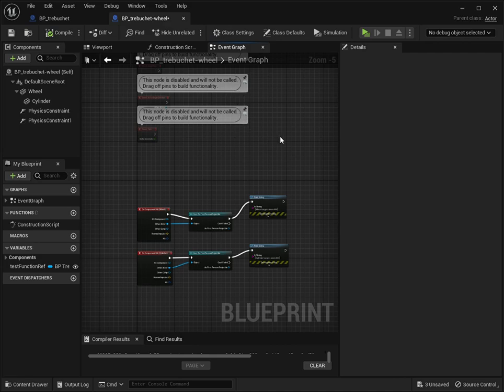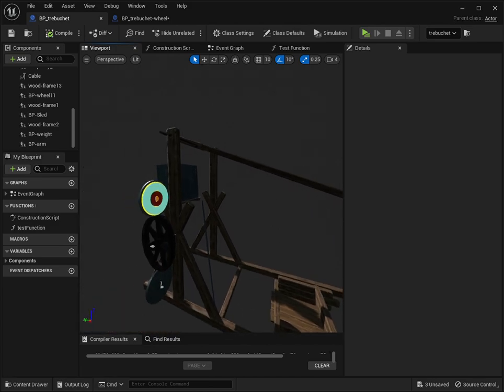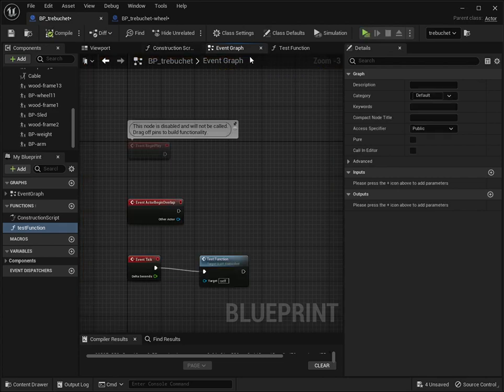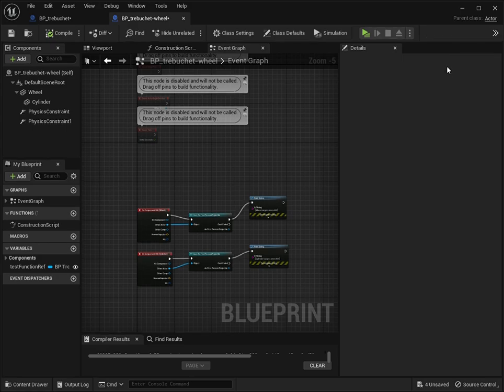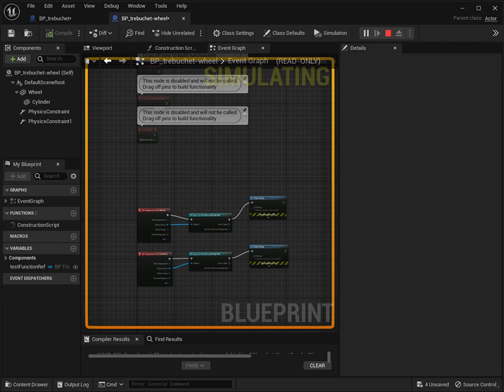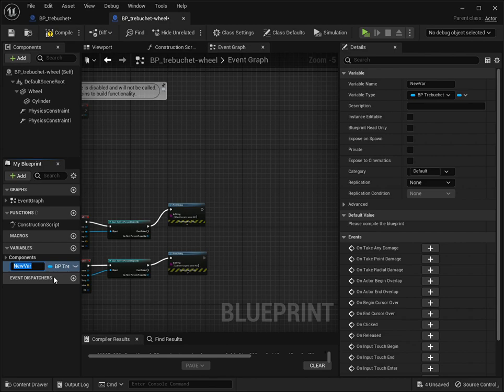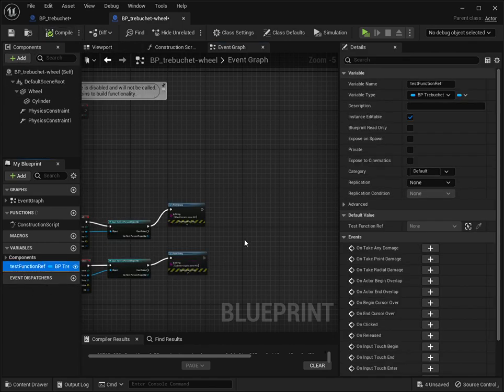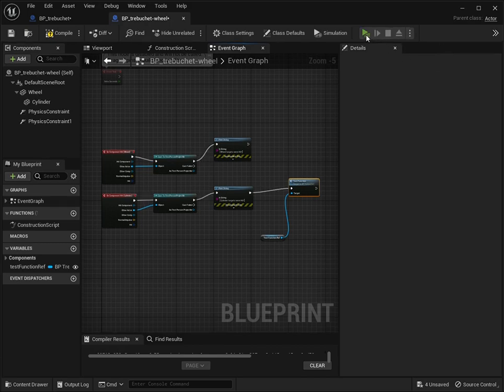Trying to call a function that is in a parent Blueprint from a child Blueprint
Bug that I'm currently trying to resolve